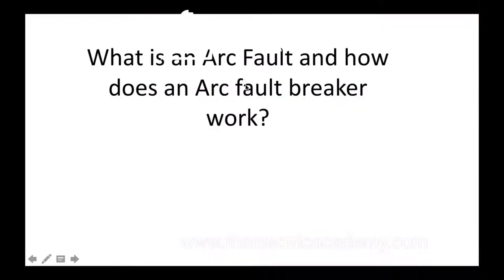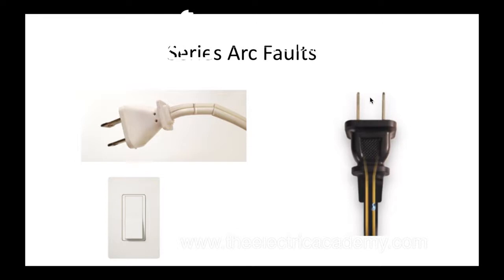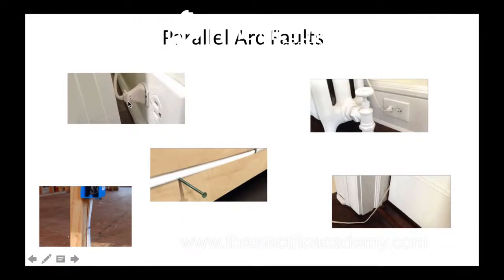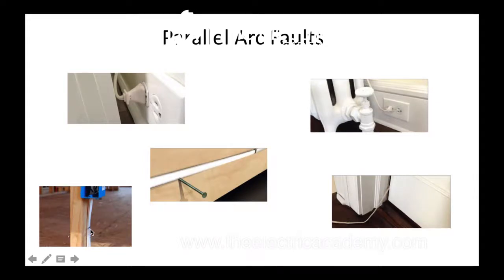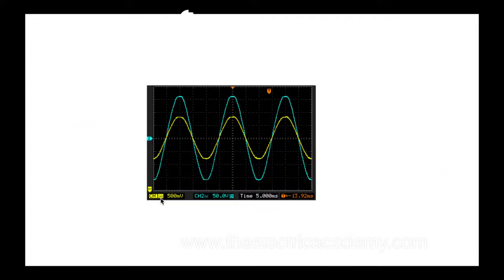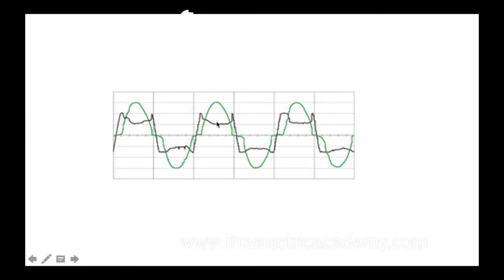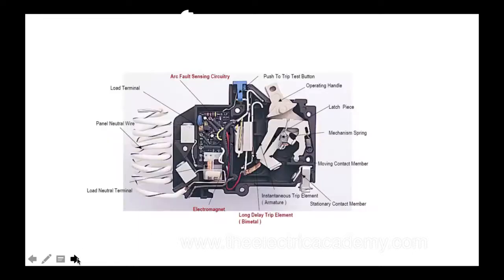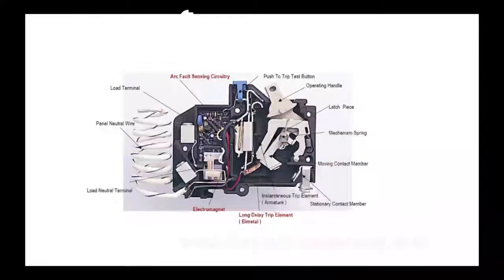How arc fault breakers work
Arc Fault Breakers